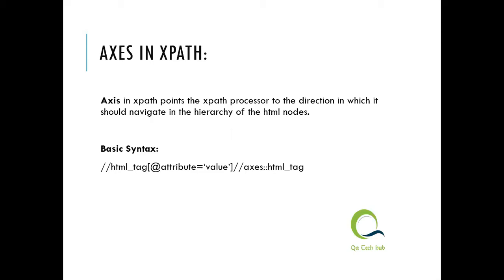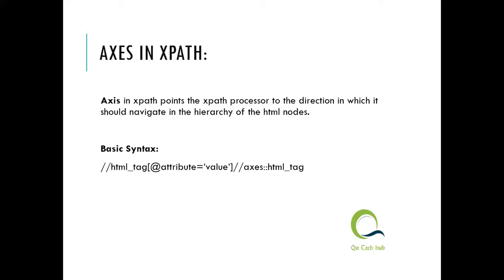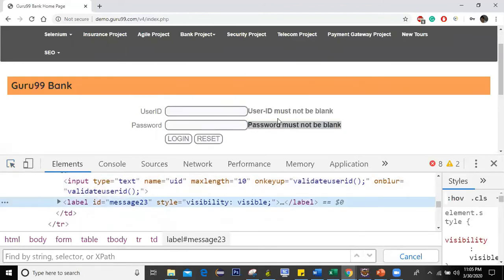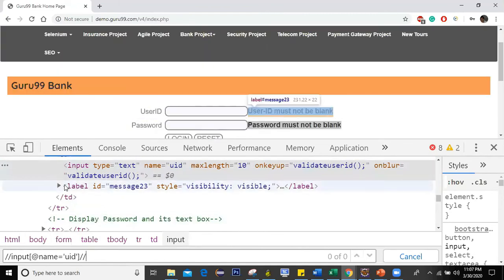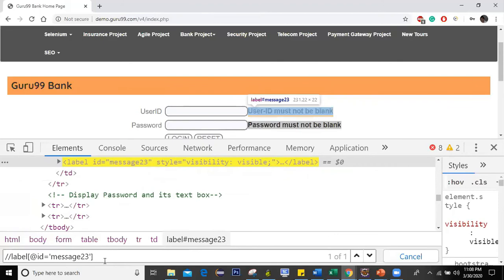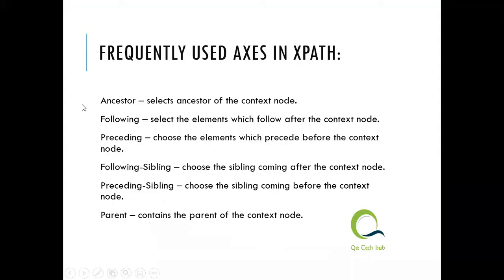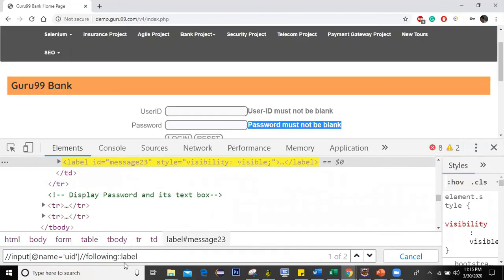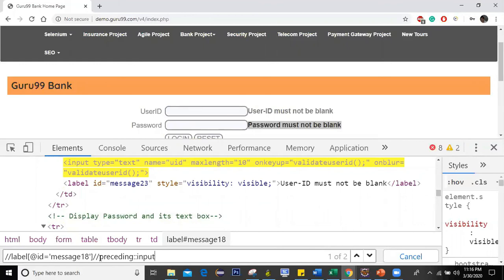Mastering XPath - 3 | Axes in XPath locator | Selenium Automation Testing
In this session, we will cover axes in XPath locators